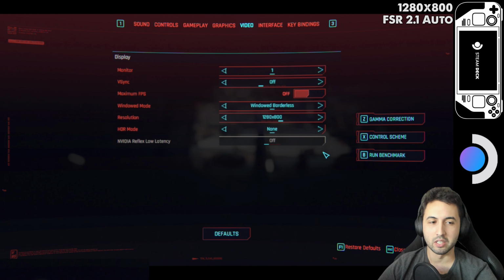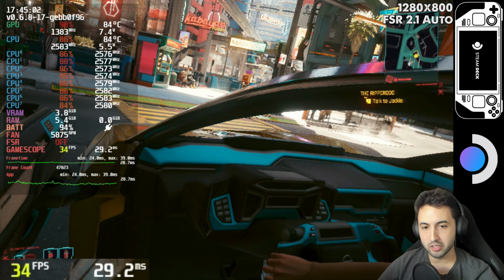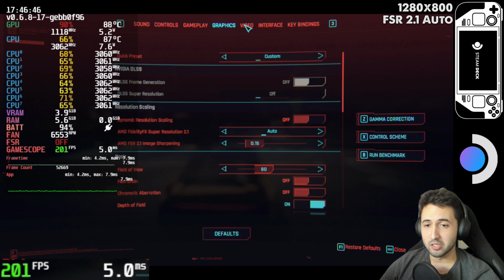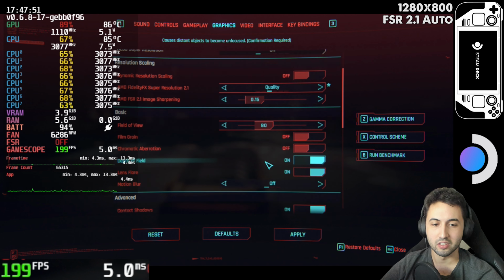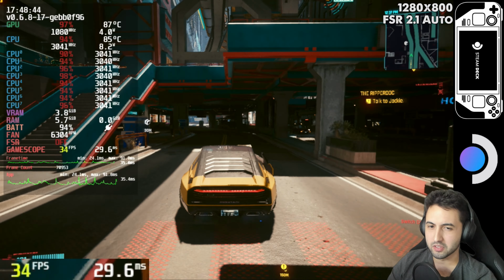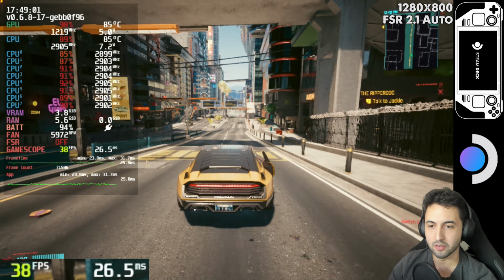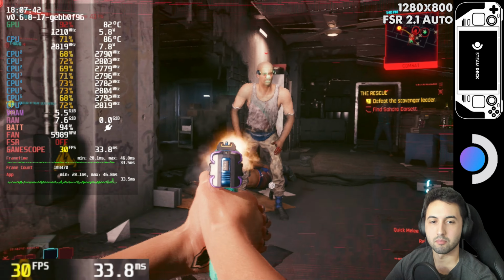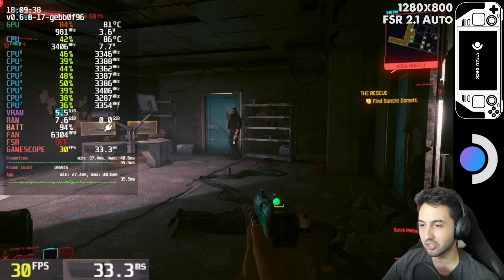Cyberpunk 2077 on LCD Steam Deck Verified! - FSR 2.1 Saves the day!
Streamed on a separate PC with a capture card, NO FPS HIT

Steam Deck 64GB Version (Updated to a 1TB Nvme SSD)

256GB Micro SD Card UHS-I U3 Class 10

Cheaper GREAT Sony Headphones Alternative

4K Monitor (Gigabyte M28U 28" 144Hz)

00:00 - Official Steam Deck Settings Overview
01:40 - Official Settings Gameplay (Unlocked FPS)
03:31 - Custom Settings (Higher resolution)
05:00 - Custom Settings Gameplay (Unlocked FPS)
06:13 - Official Settings with 30 FPS Cap (Recommended)
07:09 - Outdoors
09:54 - Combat Indoors